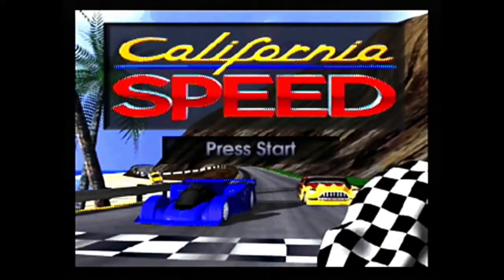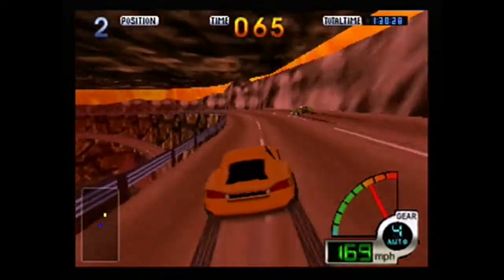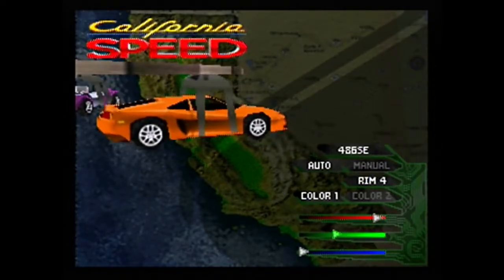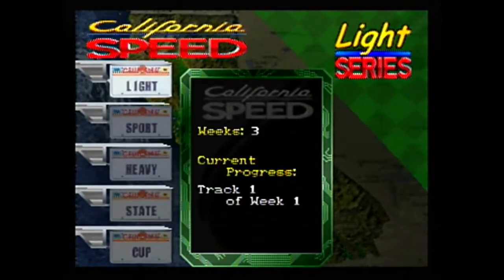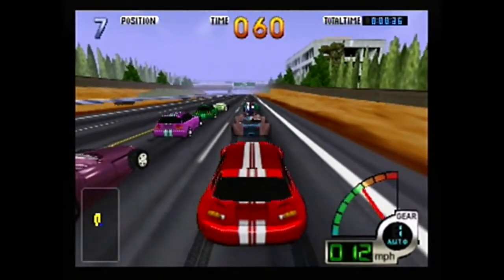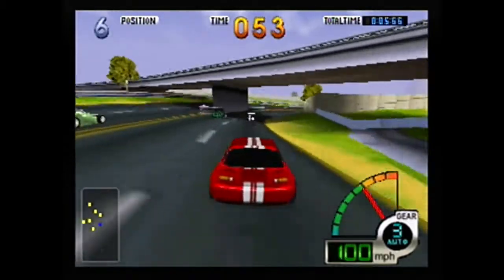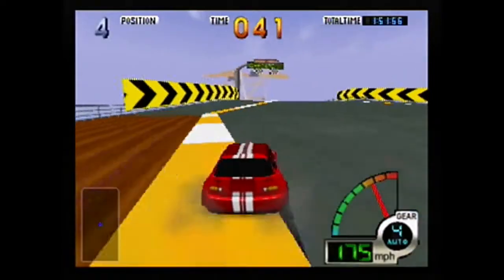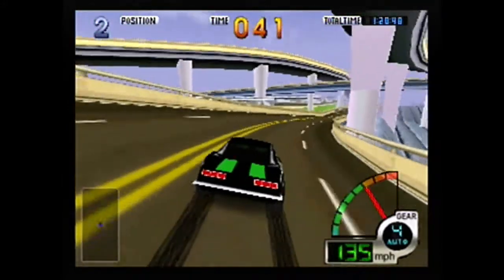California Speed (N64 Review)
let's Do The State and play some California Speed! here are my impressions after a couple weeks of play.